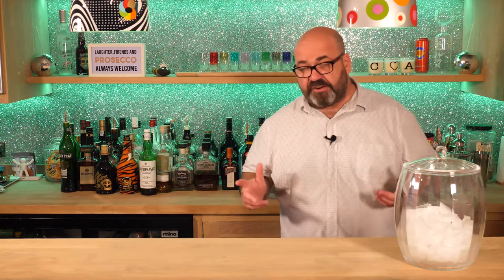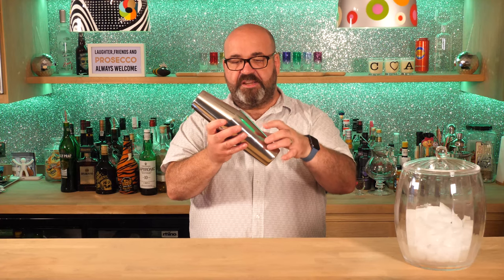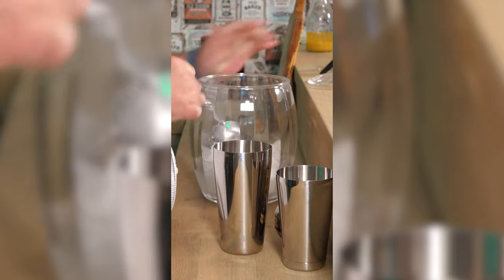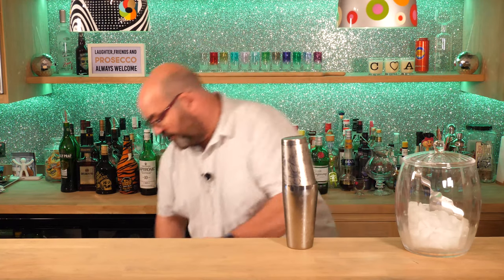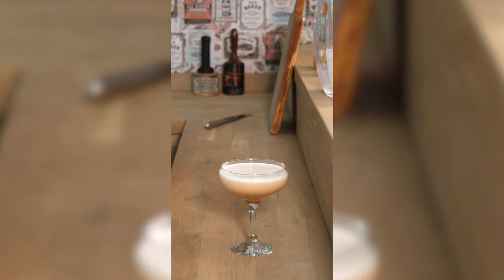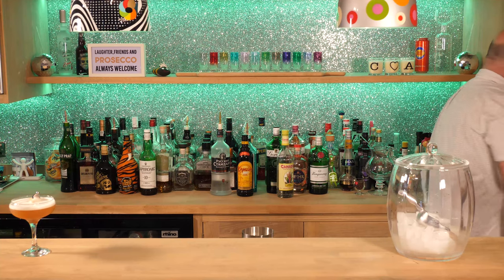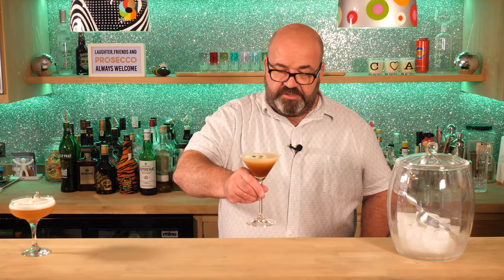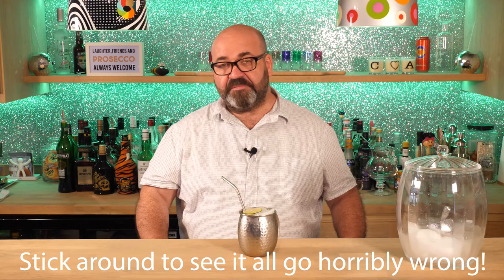3 quick and simple, visually impressive, cocktails.French Martini, Espresso Martini and Moscow Mule.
In the episode I'll make 3 cocktails which, if I can make them, you can make them too!.  Only a few ingredients but delicious and visually impressive.  There's an out take too which Carol says makes me look more human than my "tv face"!  Which basically means I swear a lot.